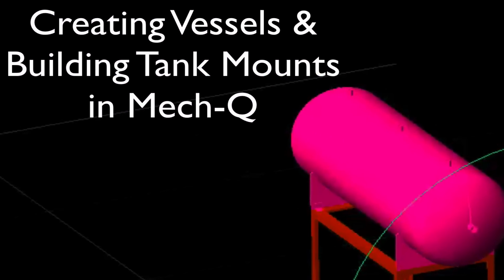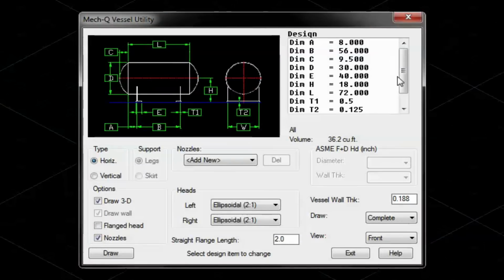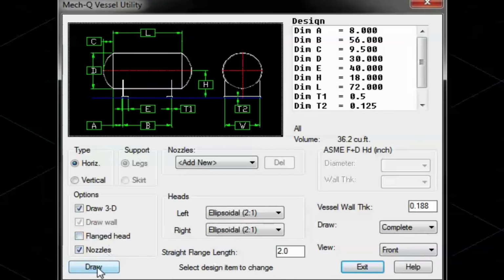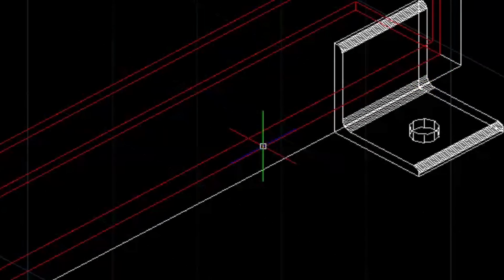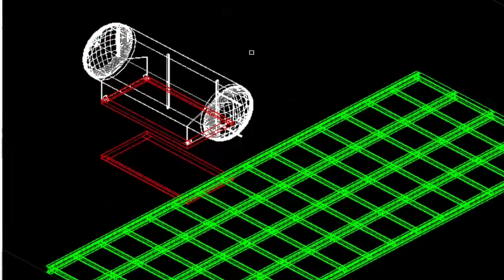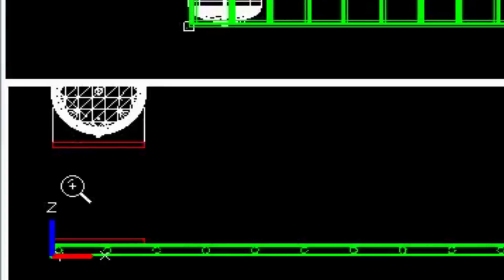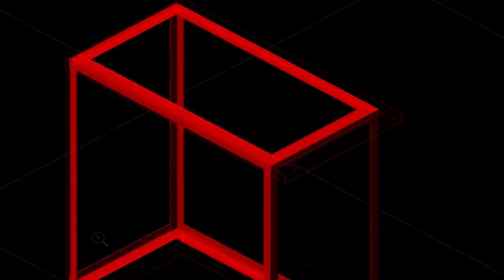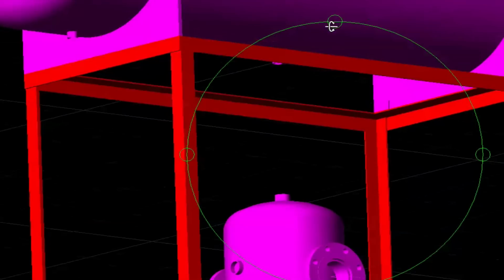Creating Vessels and Mounting an Expansion Tank in Mech-Q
In the short video above we explain how to build a separator and expansion tank inside Mech-Q, an engineering add-on for AutoCAD and IntelliCAD.

We'll also show you an easy way to create a mount for an expansion tank.

P.S. If you missed Part 1 on how to create a structural frame (skid) please refer to our video section